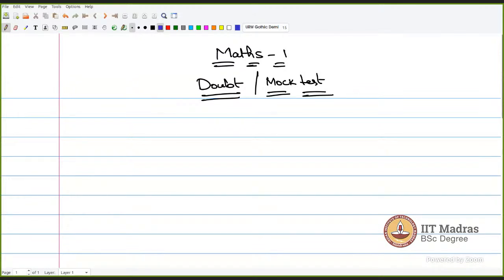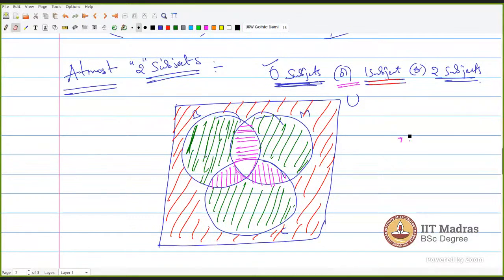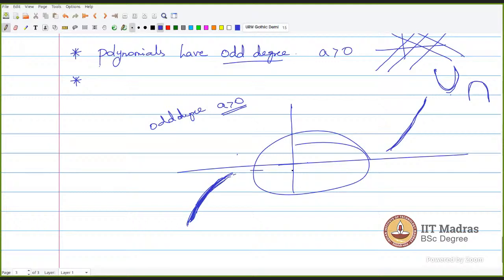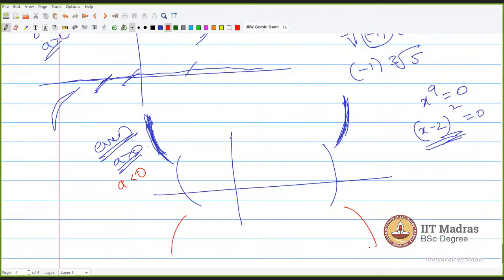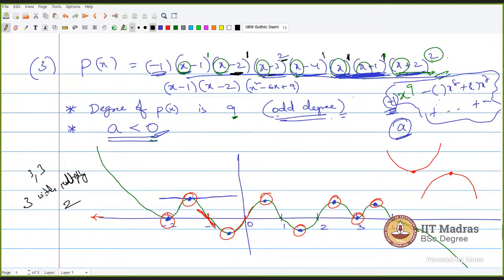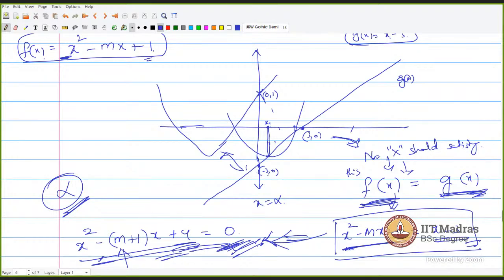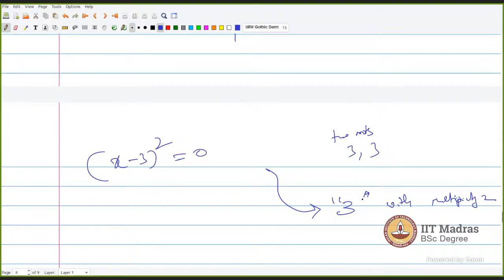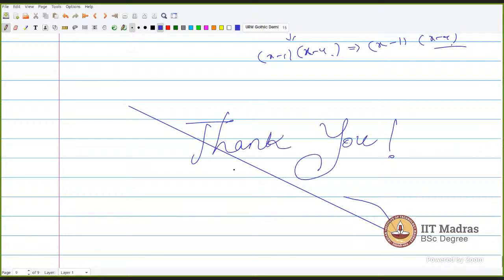Maths 1 - Doubt clearing session/mock test discussion